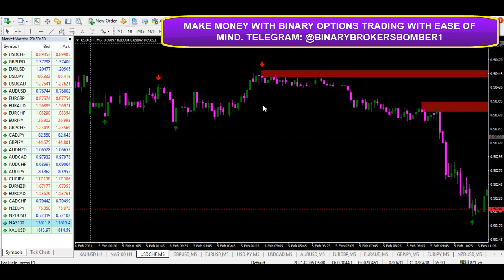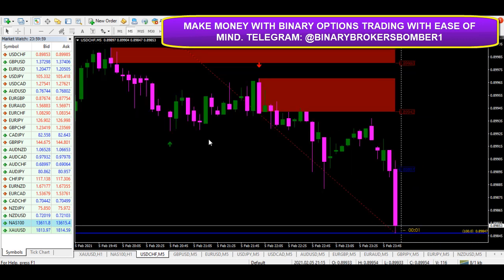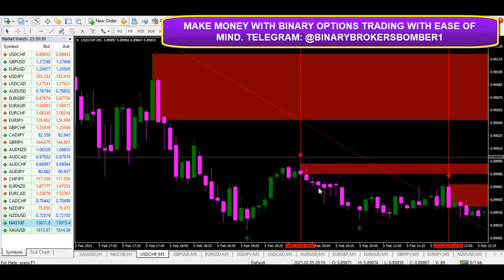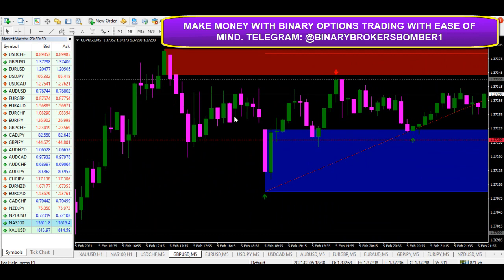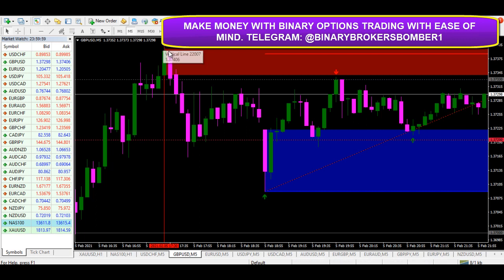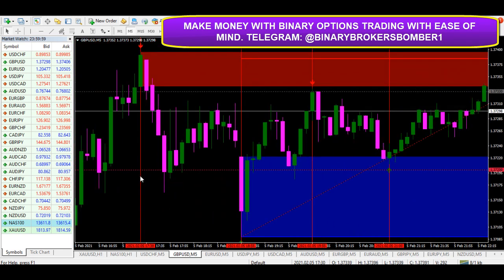De Boss Binary System Tutorial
Trade binary options as a pro even if you are a complete novice or newbie. With this trading system, I will teach and mentor you on how to WRECK YOUR BINARY BROKERS. Don't just rely on what you know, make passive money online with this trading system
PLEASE LIKE THIS CHANNEL.